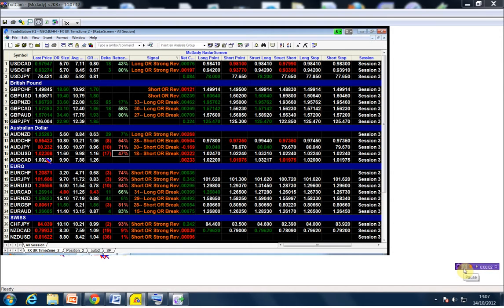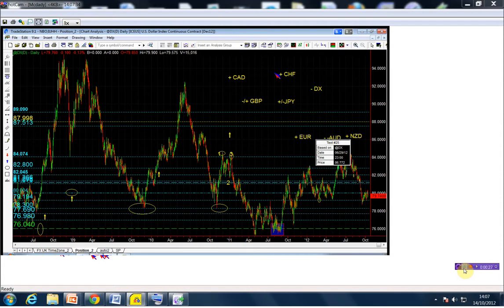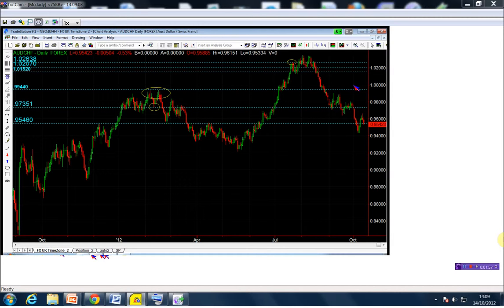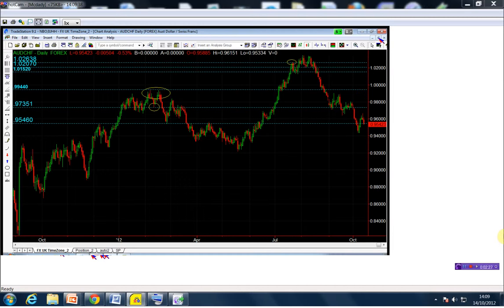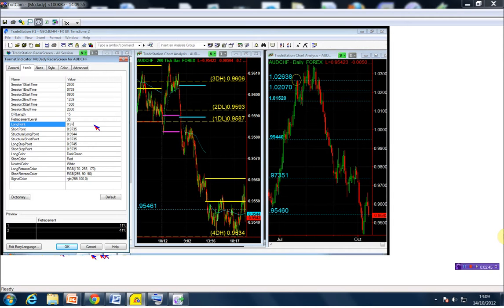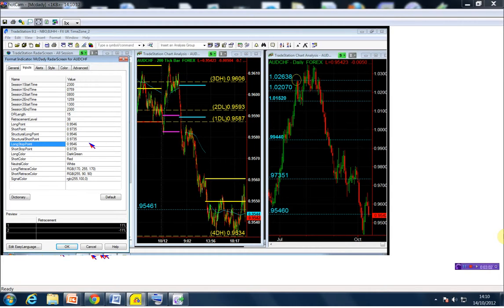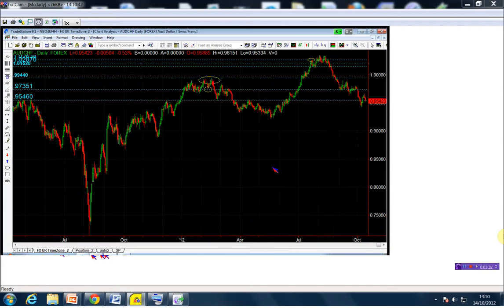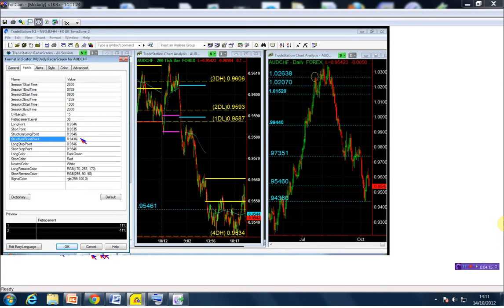Mike Baghdady -Free Forex Trading Videos - Learn To Trade Forex AUDCHF_10_14_12.flv